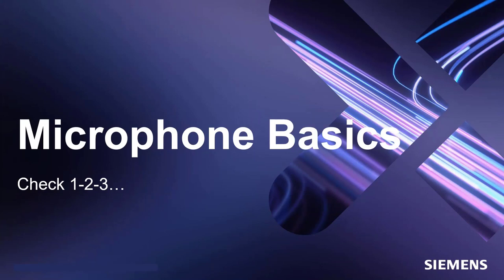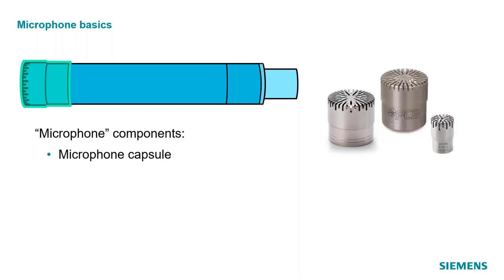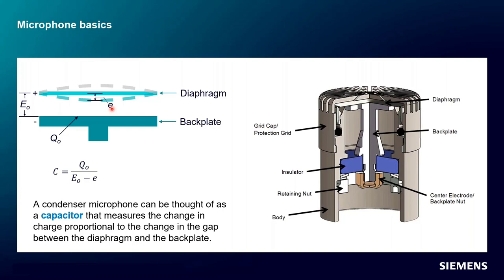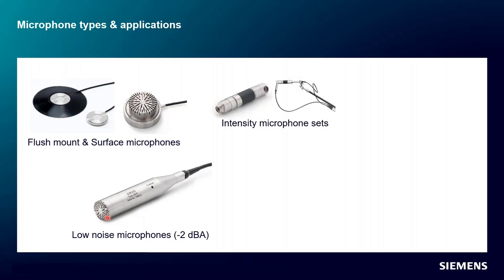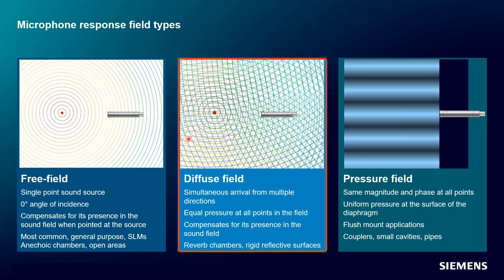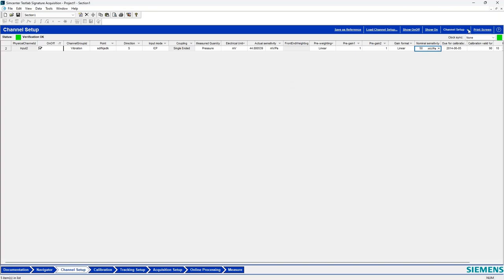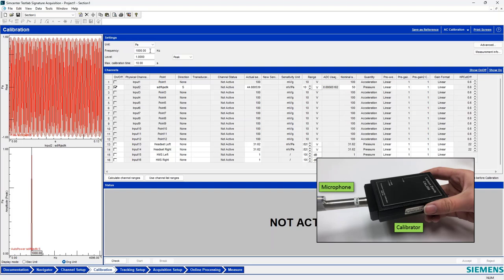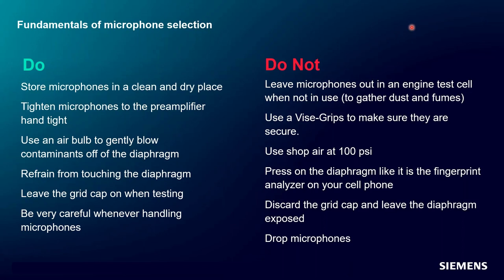Microphone Basics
What important characteristics of microphones used in engineering applications?  What are the different types of engineering microphones and how do they work?  More information in this article on the Simcenter Testing community